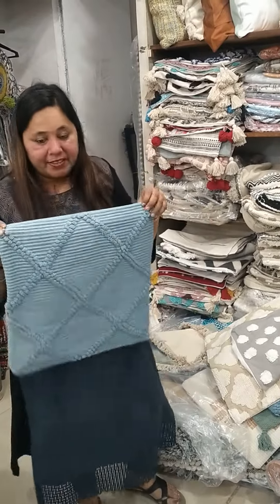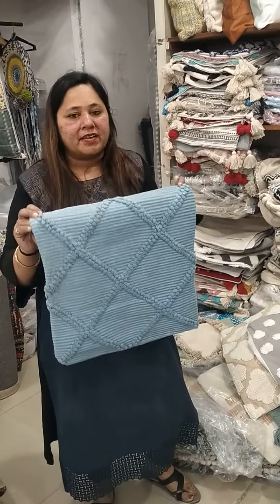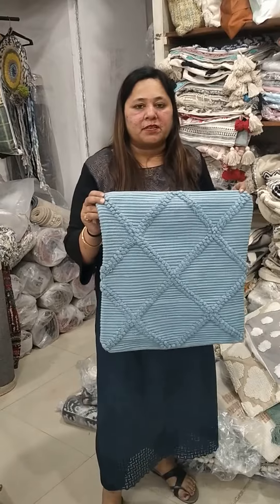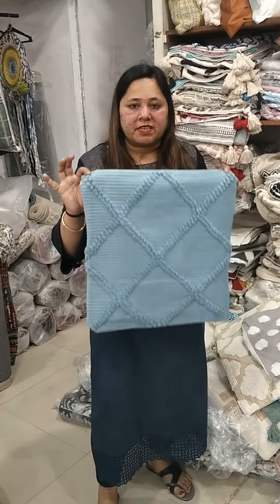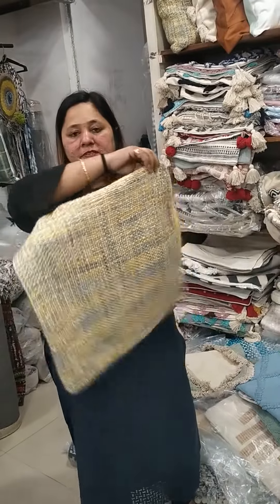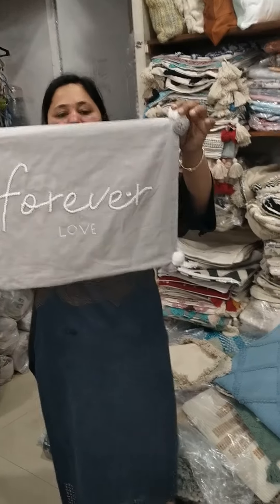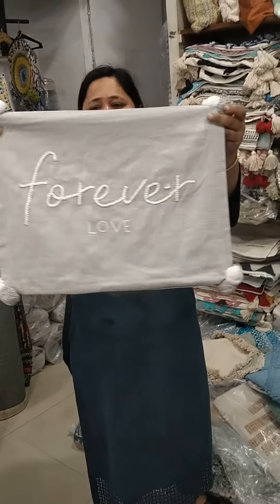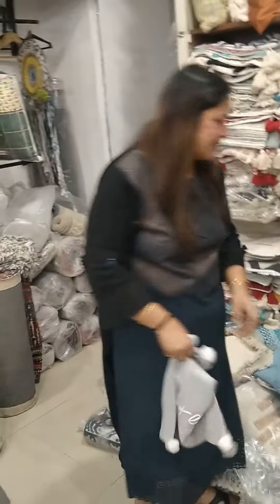export surplus Big brand cushion cover ,. all export surplus Home Decor 9817900249, 7206620112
exportsurplus Big brand cushion cover ,. all export surplus Home Decor items available. 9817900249, 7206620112

more variety All artical surplus stock

Adress
Trend zone
prem nagar
near Patanjali store
Ambala city Haryana

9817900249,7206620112